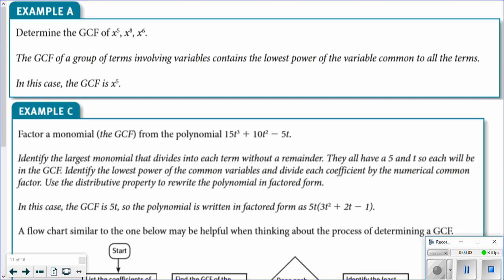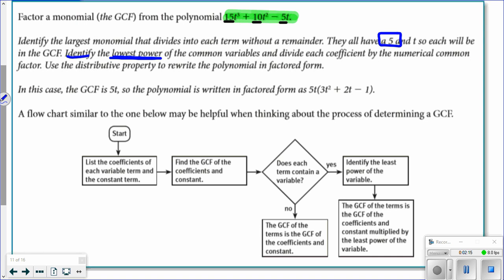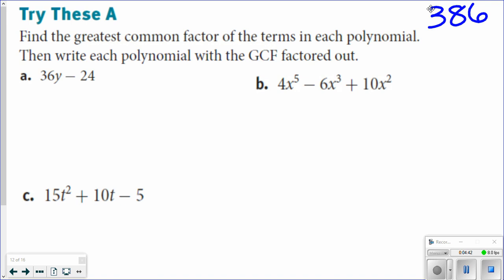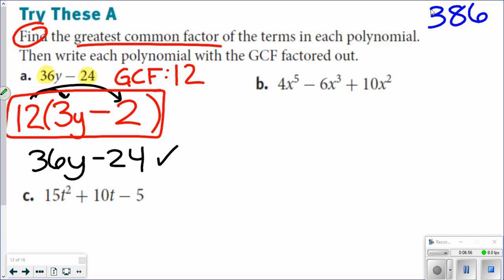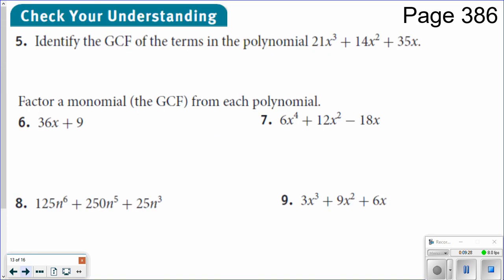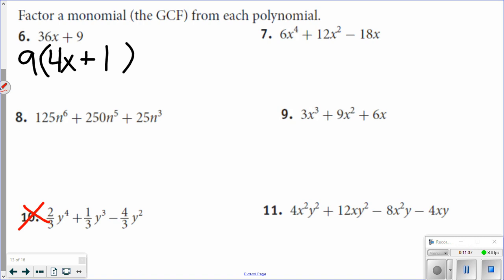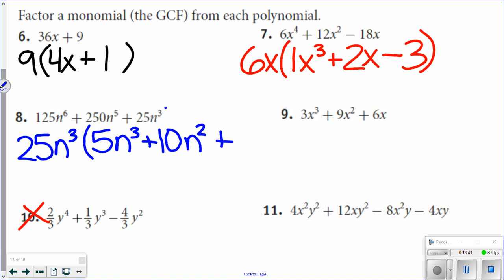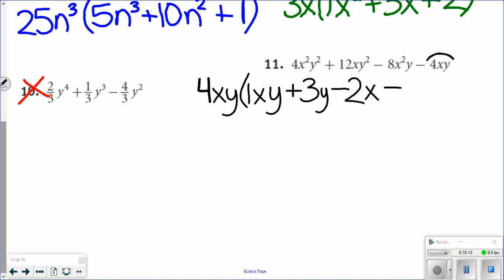UB Lesson 26-1 Book